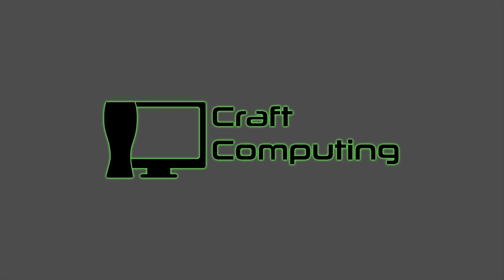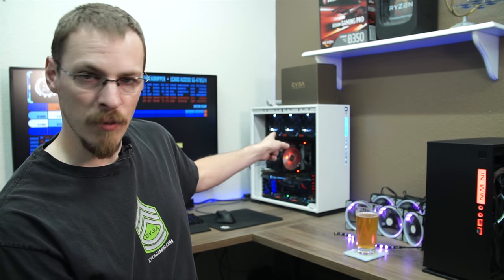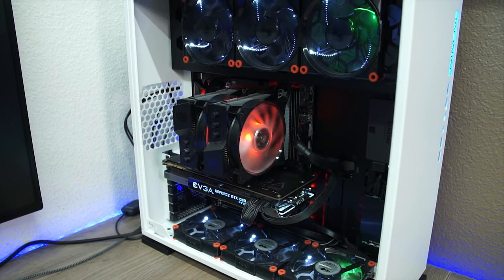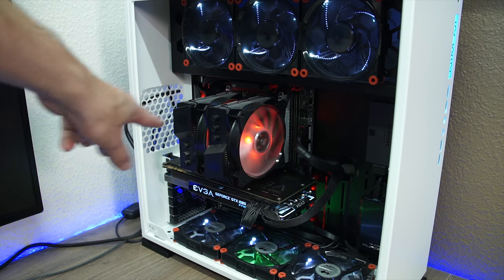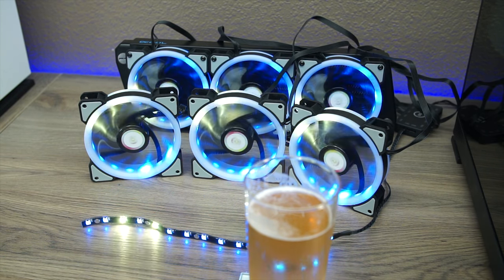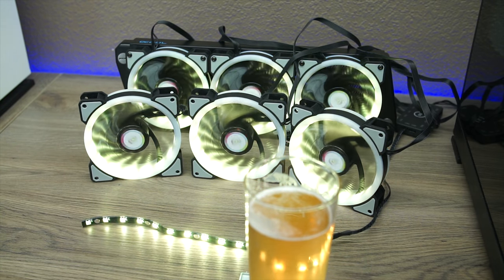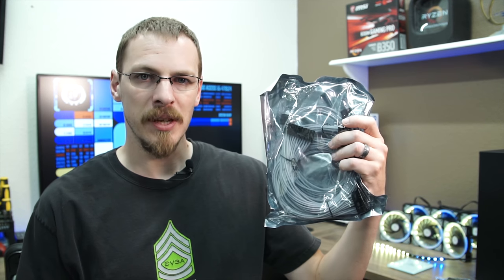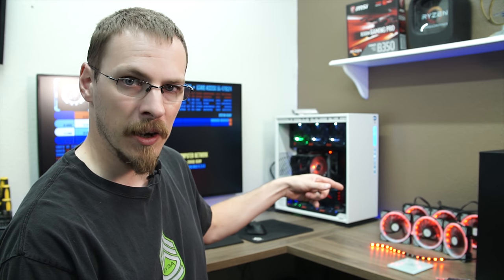Threadripper Build Update - Friday Flights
A quick update on why you haven't seen progress on my Threadripper 1900x workstation since I first introduced the project in December.

A delicious juicy IPA from Ninkasi (Eugene, OR)... it's the Prismatic IPA.5.9% and 36 IBU make this an easy drinking IPA that's great for summer.

In Win 303 White ATX
In Win Aurora RGB Fans and Strips
LEDdes RGB Fans and Strips
EVGA SuperNOVA 850 G3
EVGA Individually Sleeved Cable Set